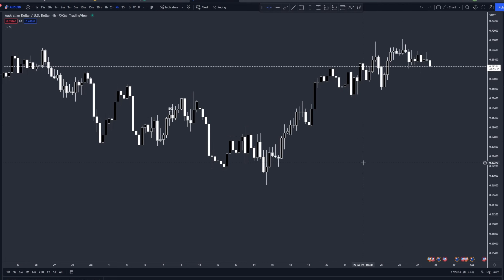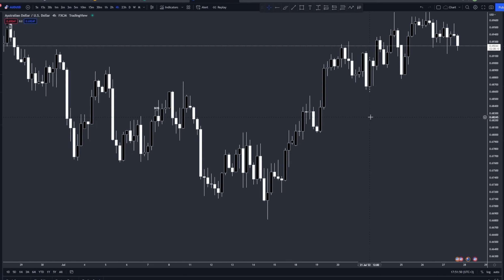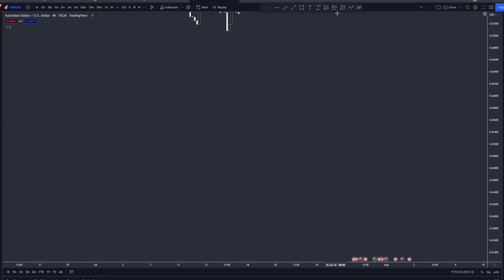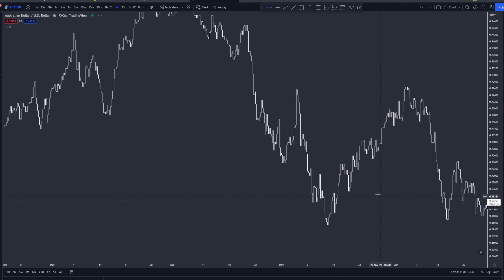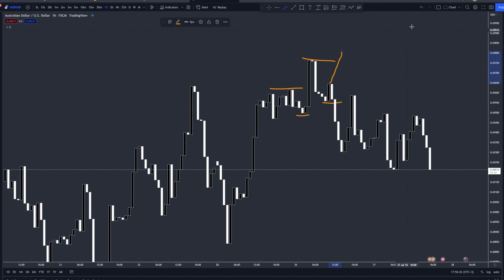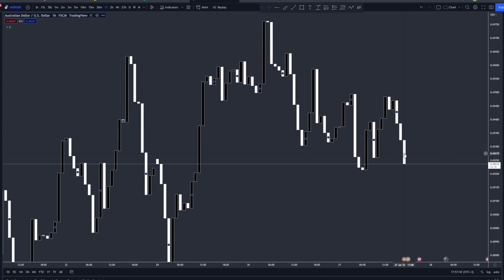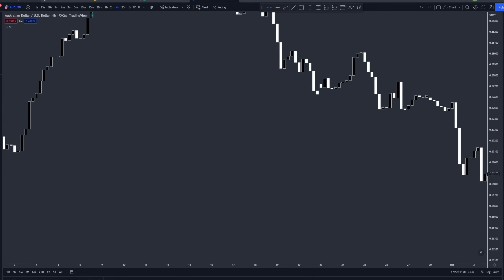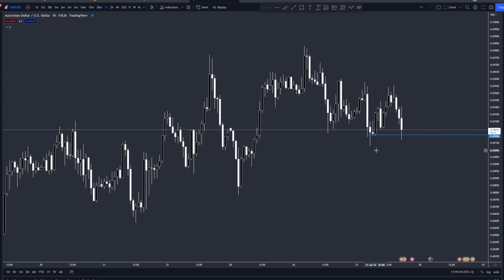Use THIS Simple Trick to Understand Market Structure - Smart Money Concepts [ Forex Trading ]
JOIN NFX Trading and Learn How To Make Money Trading👇🏻

REAL PROOF of making $1M from Trading Last Year 👇🏻

Free TELEGRAM Channel ( will post trade ideas, breakdowns , outlooks, etc ) 👇🏻